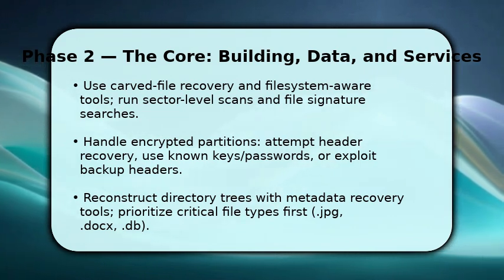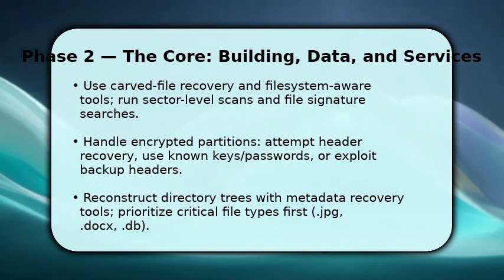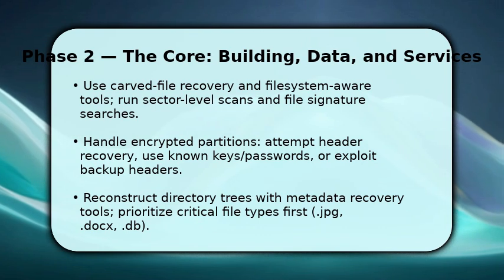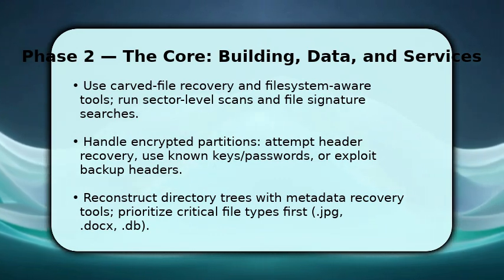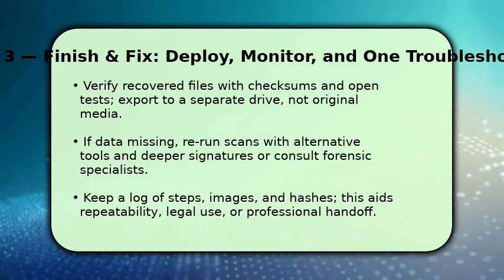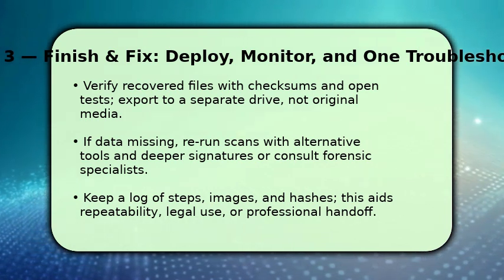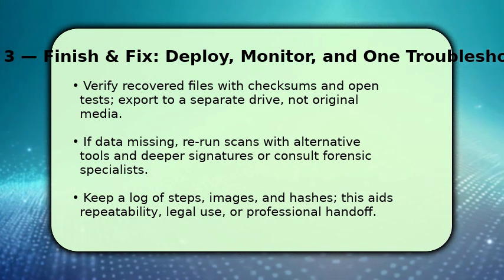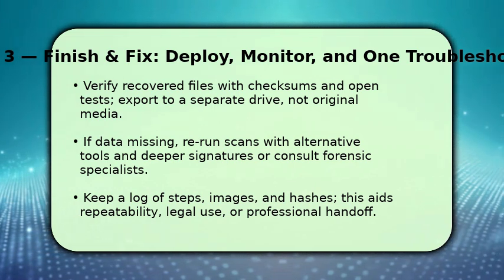How to Get Factory Reset Data (full Guide)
How to Get Factory Reset Data (full Guide) | 🔒 Surfshark VPN Deal — Stay private and secure. $1.99/mo + 3 Months Free ▸

Learn the step-bythy process of factory resetting your device and how to recover lost data. This comprehensive guide covers essential tips for restoring settings, retrieving contacts, emails, photos, documents, and more after a system restore.

factory reset, data recovery, restore phone, recover deleted files, contact backup,